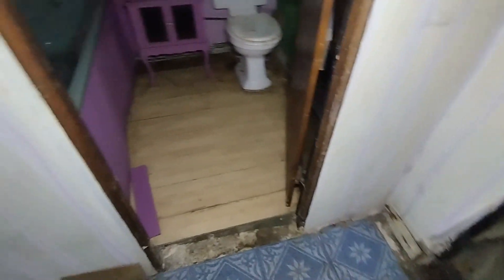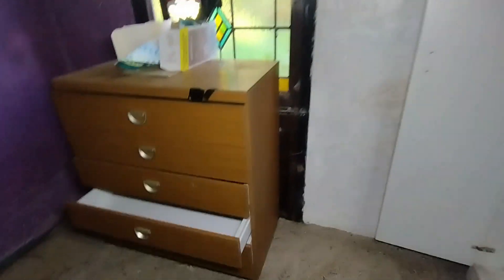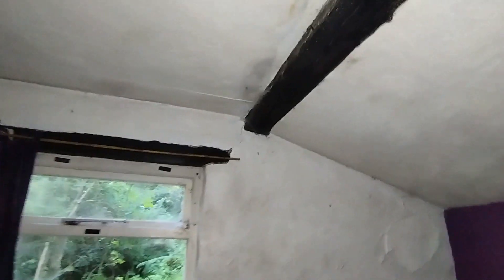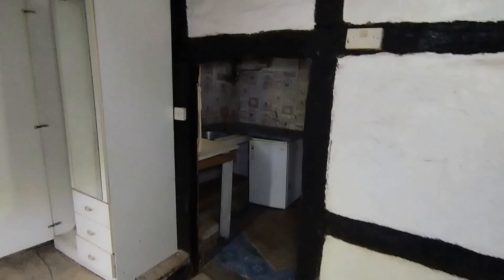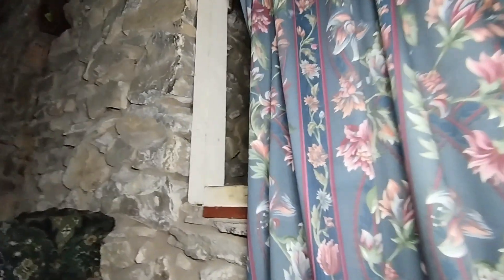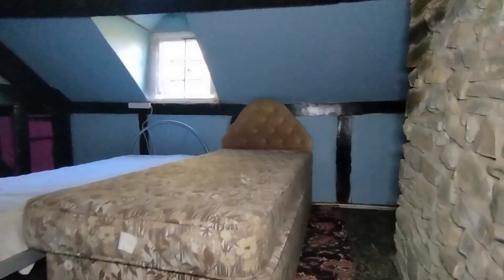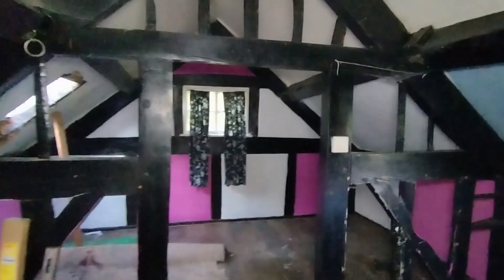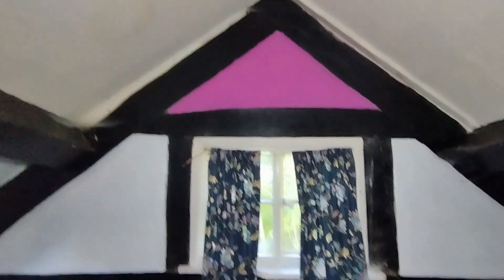Abandoned Hobbit House On The Hill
All Pictures Of My Findings Are Documented Here.